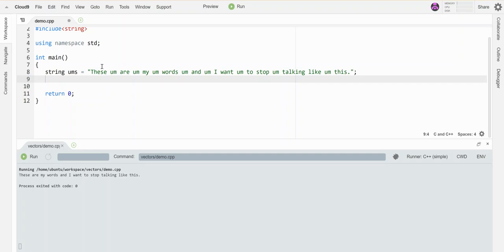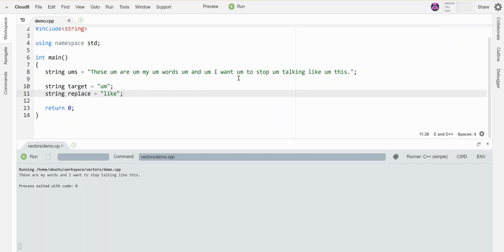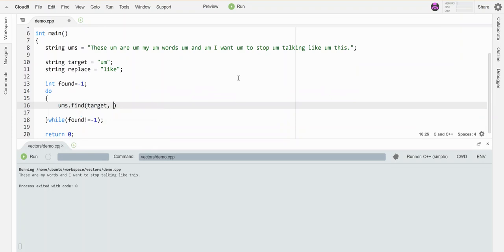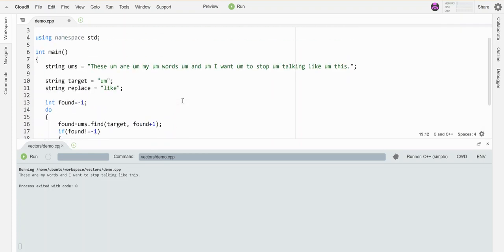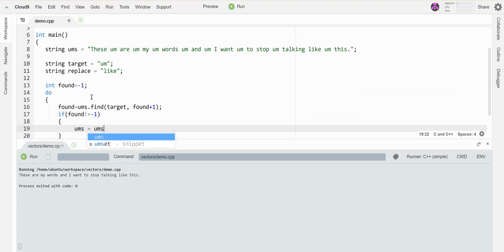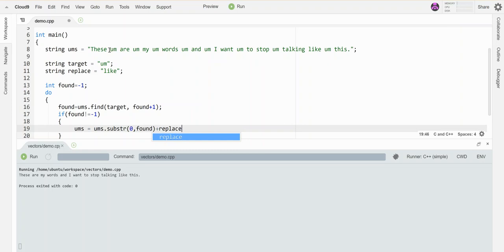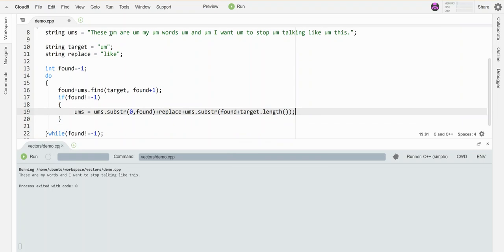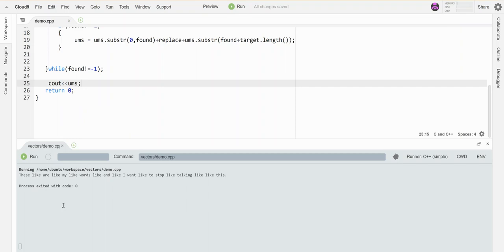Substitute some piece of a string with a different piece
Demo of how to substitute one piece of a string for a different piece of text using a combination of find, substr, and concatenation.